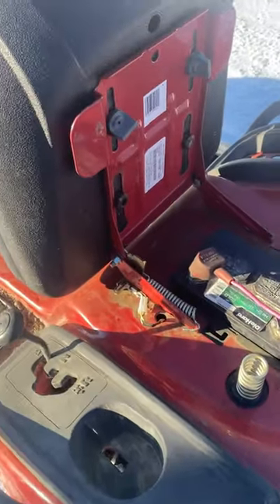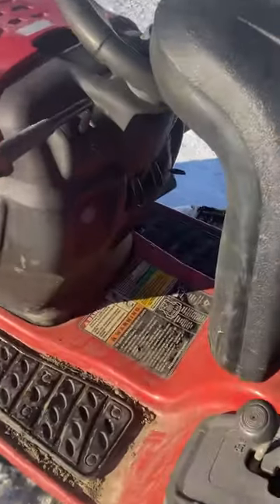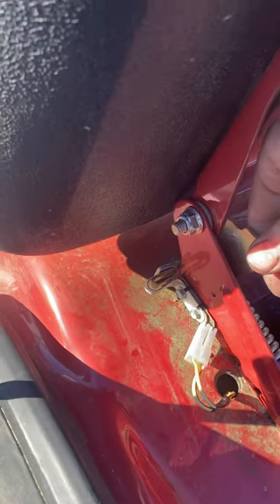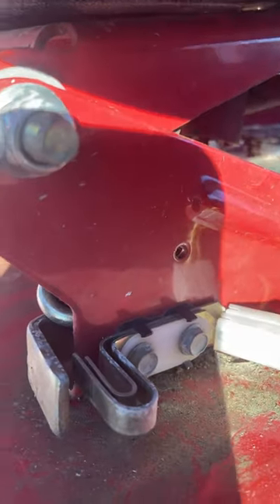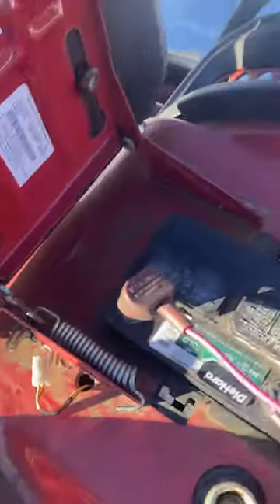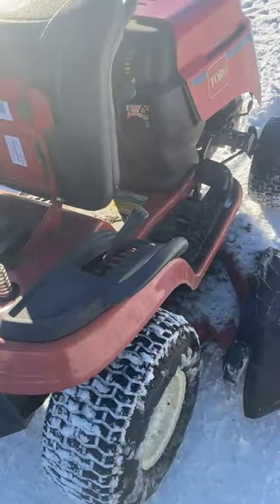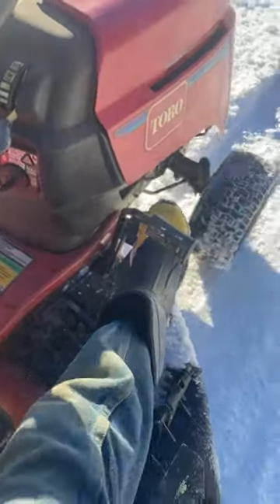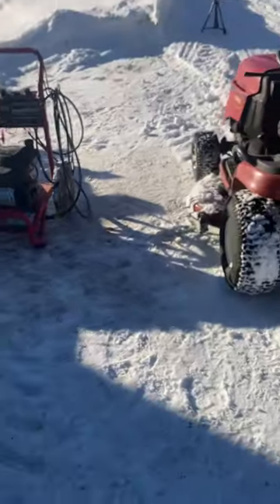How to bypass the seat safety on a MTD built lawn tractor Very Simple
today I'm showing you how to bypass the safety on a MTD build lawn tractor.